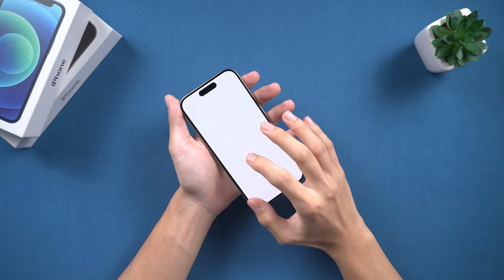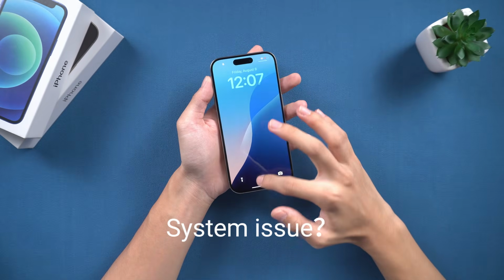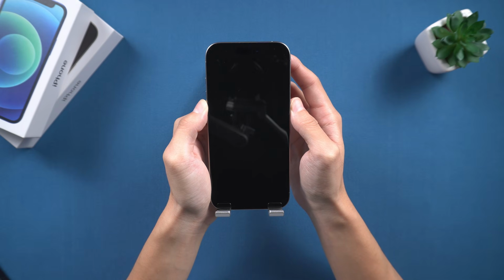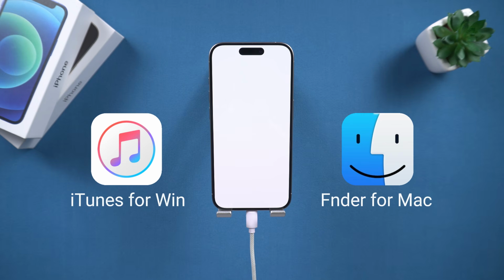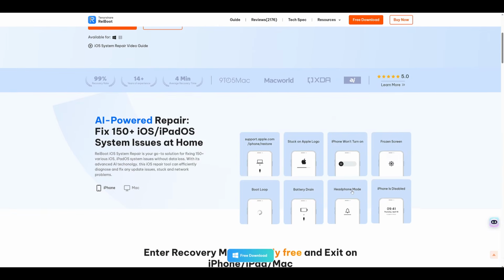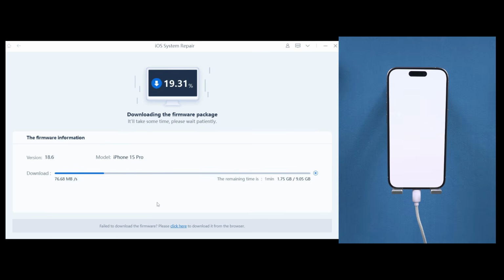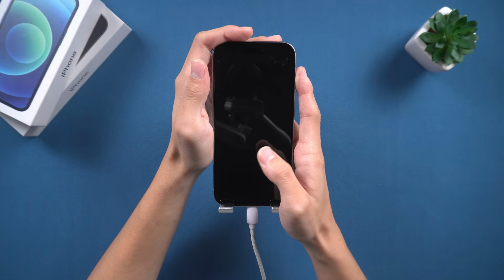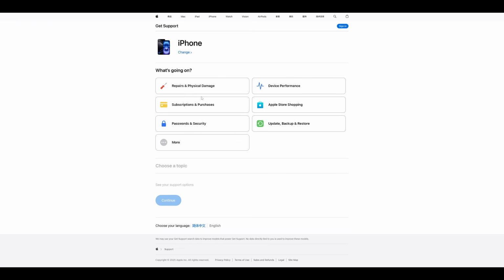How to Fix iPhone White Screen — With or Without a Computer (2026)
Is your iPhone stuck on a white screen? Don’t worry! In this video, we show you how to fix the issue using simple methods, including force restart, updating iOS, and using ReiBoot for system repair without losing any data. If all else fails, we guide you on contacting Apple Support for hardware help.

⏱ *TIMESTAMP*
0:00 intro
0:34 Force restart
1:18 ReiBoot Fix

💡 *How to Fix iPhone White Screen Issue*
Method 1: Force Restart
1. Press and release the volume down button.
2. Press and release the volume up button.
3. Press and hold the side button until the Apple logo appears.
4. This will restart your iPhone and may resolve a temporary software glitch.
Method 2: Update iOS via iTunes or Finder
1. If the white screen persists, try updating your iPhone using iTunes or Finder.
2. This may fix the issue if it's related to system failure or iOS incompatibility.
Method 3: Use ReiBoot for System Repair (No Data Loss)
1. Download and open ReiBoot.
2. Connect your iPhone and select "System Repair".
3. Choose "Standard Mode" to avoid data loss.
4. ReiBoot will download the correct firmware and repair the iOS system.
5. After the repair, your iPhone will work normally without losing any data.
 Method 4: Contact Apple Support
1. If none of the methods work, it could be due to hardware damage.